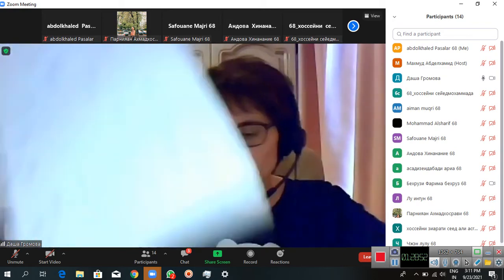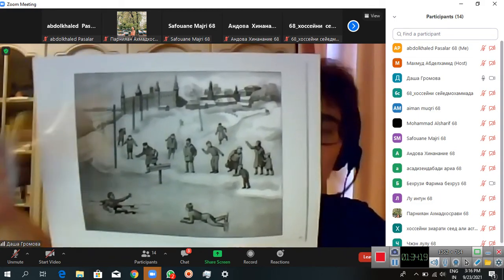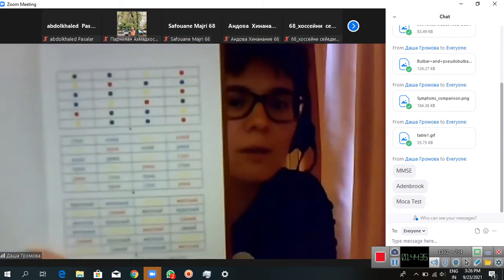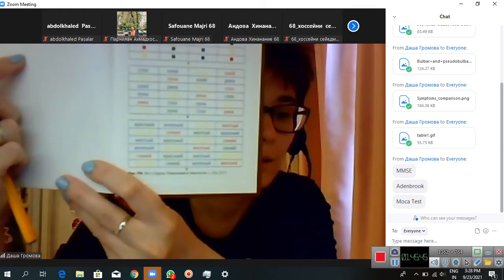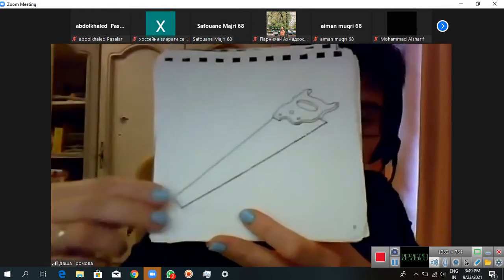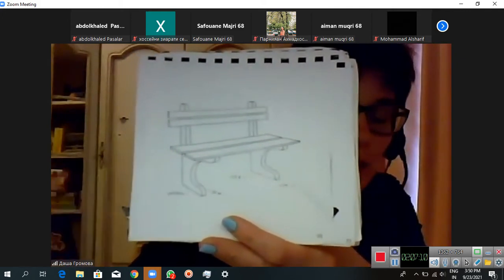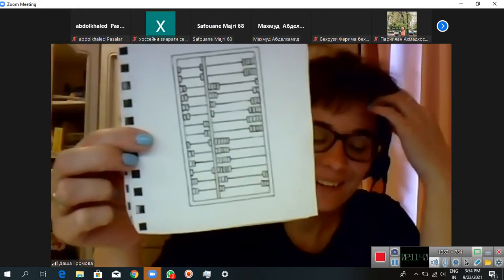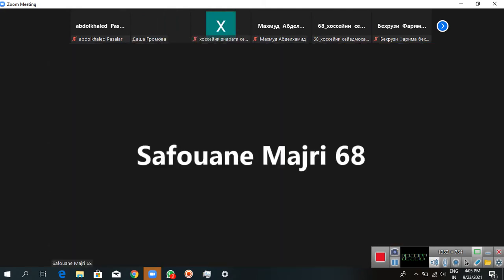Nroulogy last setion